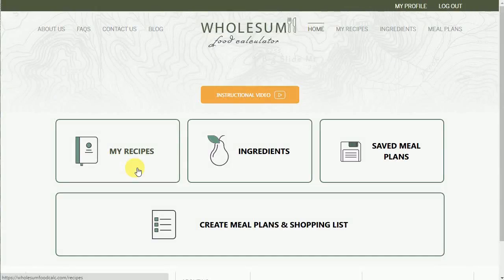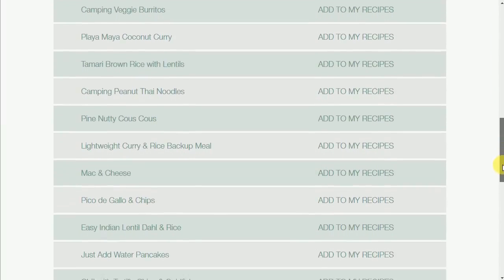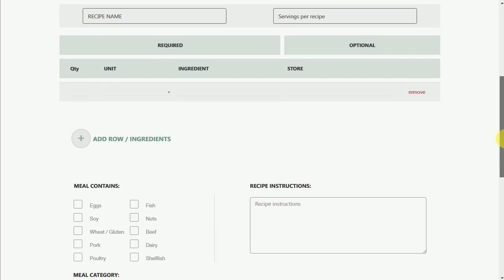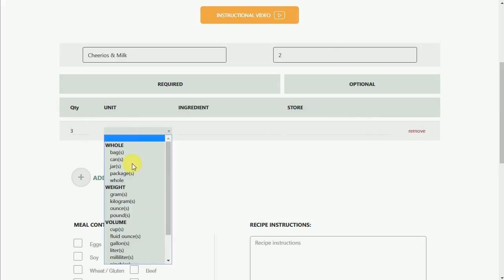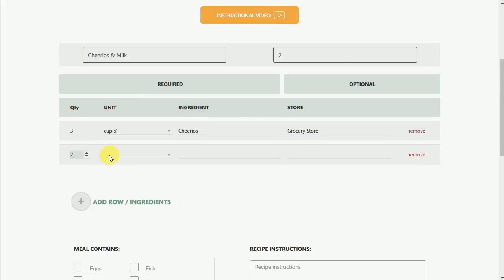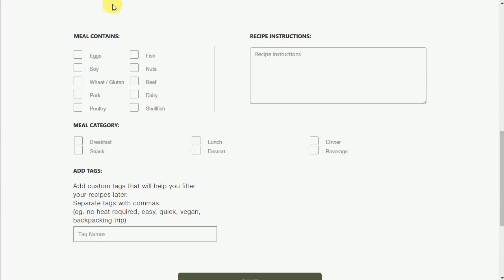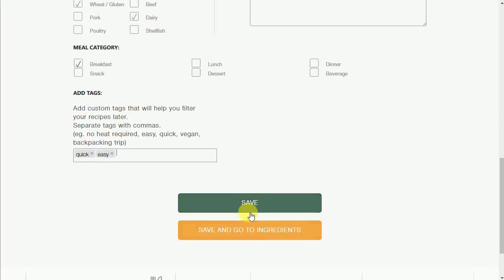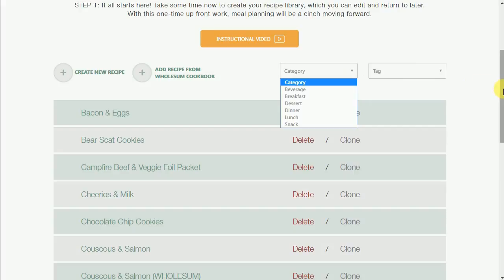WHOLESUM - My Recipes Tutorial